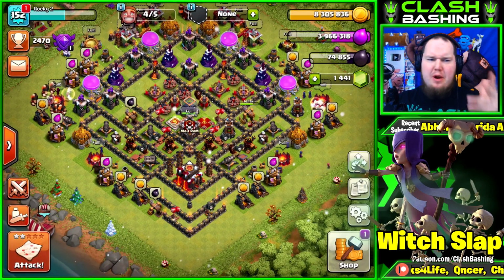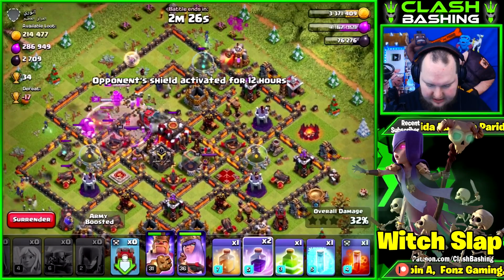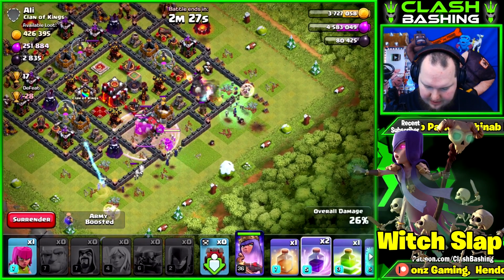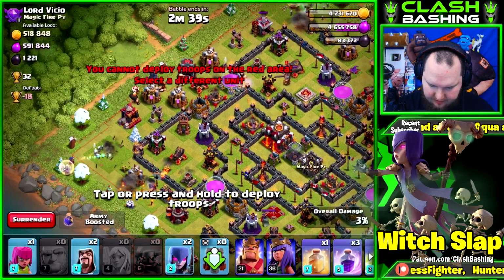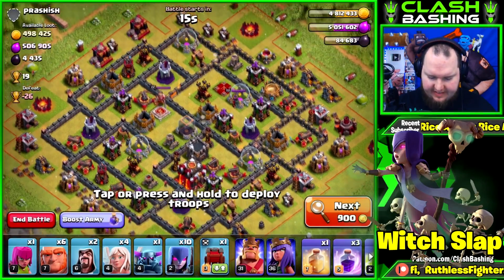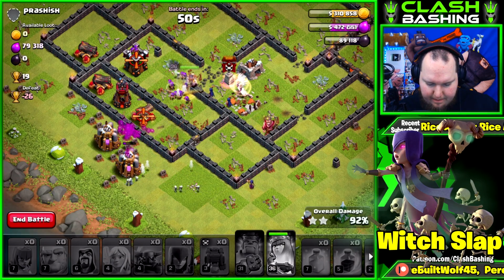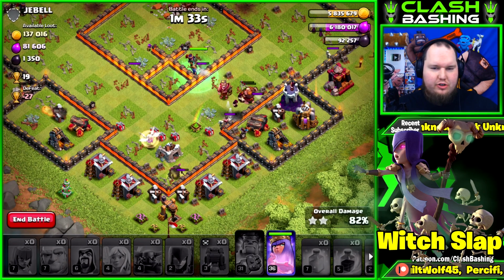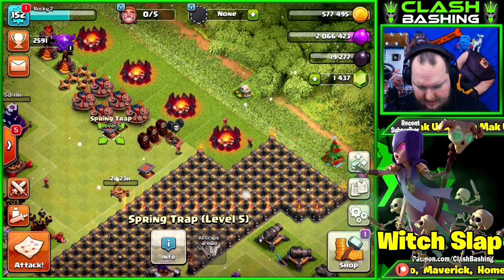USING "REAL" WITCHSLAP TO GET HUGE LOOT! - Free to Play TH10 - "Clash of Clans"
USING "REAL" WITCHSLAP TO GET HUGE LOOT! - Free to Play TH10

Save 10% on Gamer Supps with Code BASH!

Category: Games
Updated: Dec 16, 2016
Version: 8.709.2